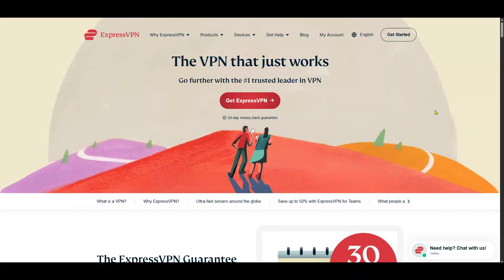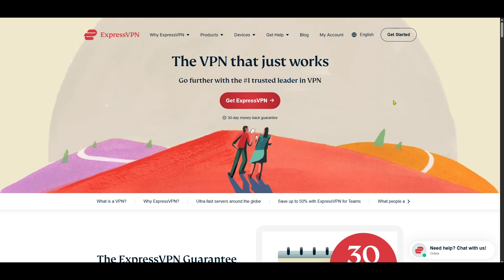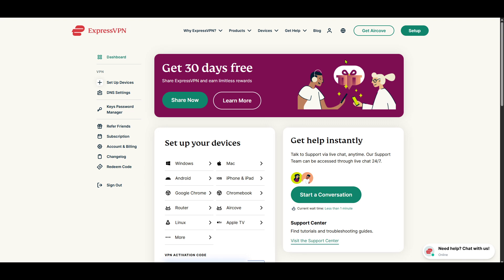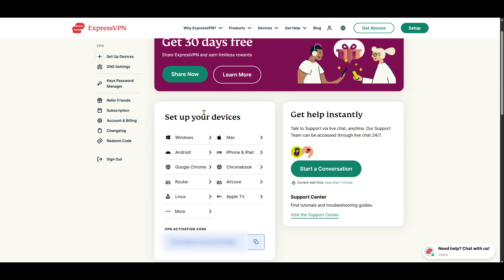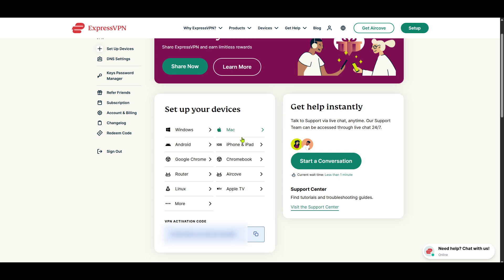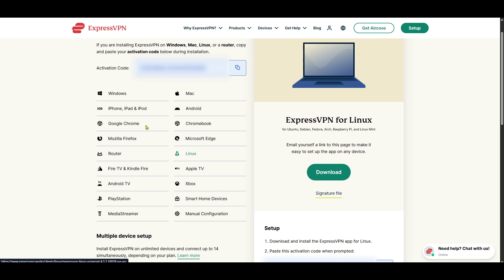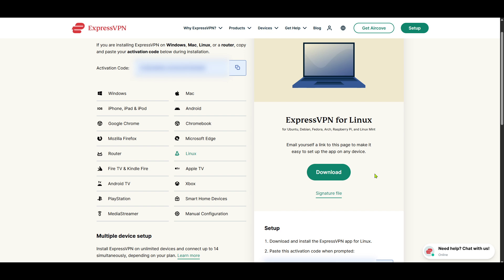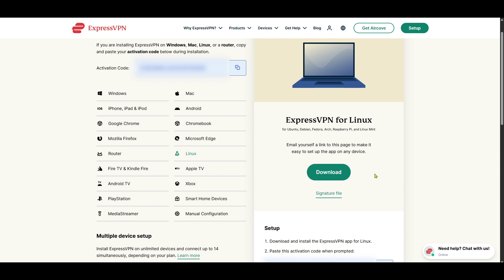How To Install The Expressvpn App For Linux [2025 Guide]